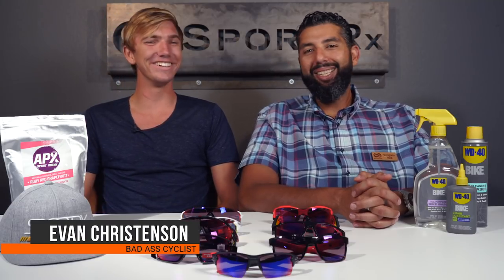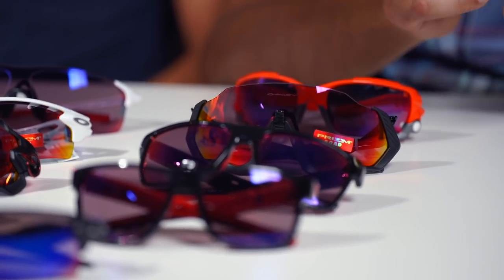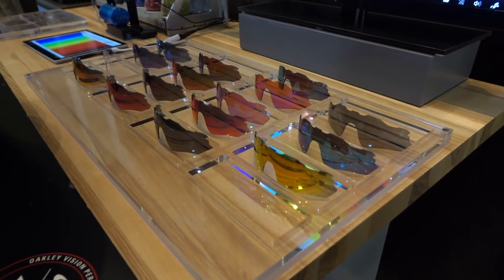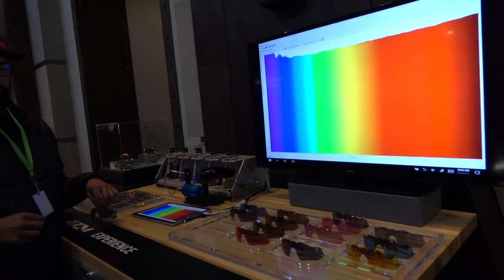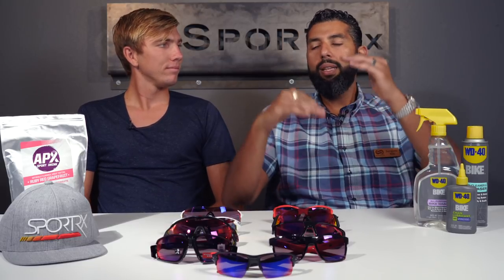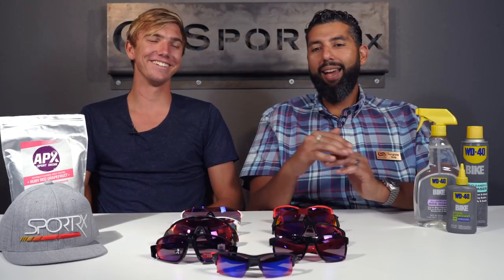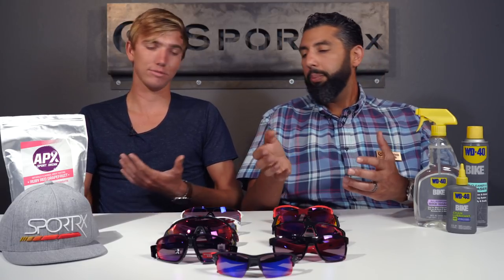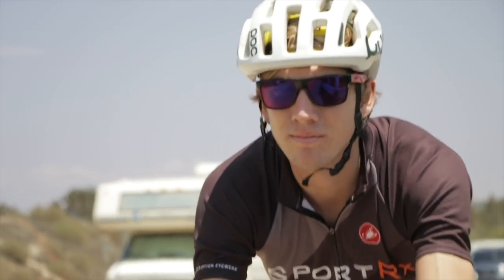Oakley Prizm Road Lens Review | SportRx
Sunglass Rob and UCLA cyclist phenom, Evan Christenson,  review PRIZM Road lens technology. Check out the video to hear why PRIZM Road is the preferred lens for one of the top cyclists in the country.